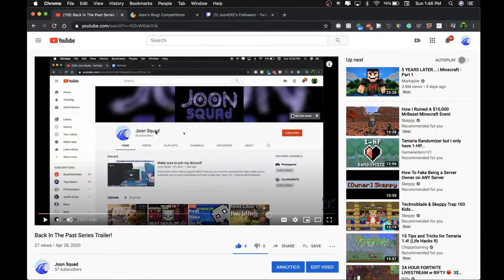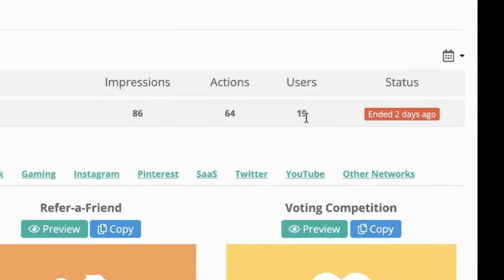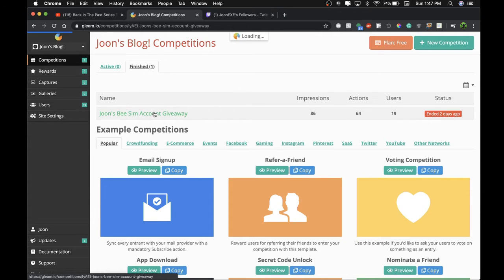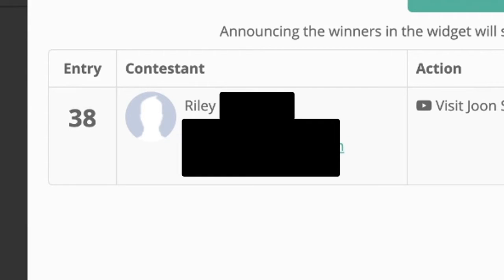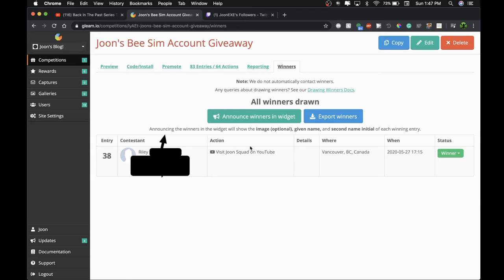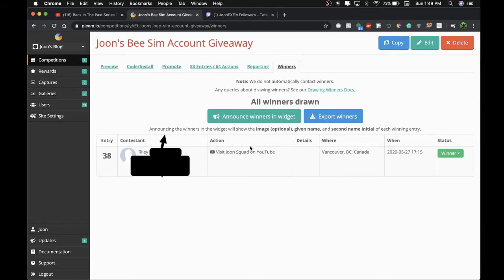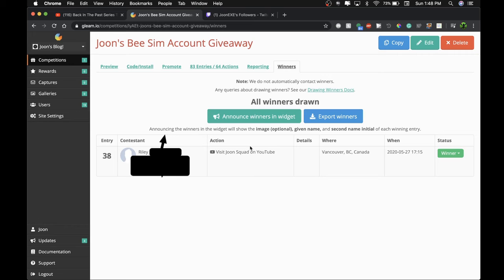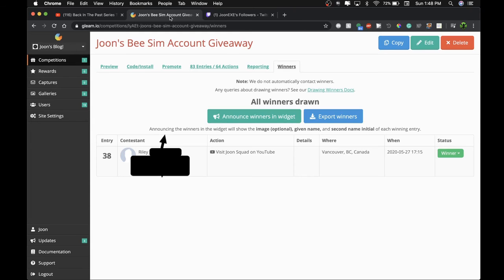Bee Simulator Account Winner! **From Giveaway**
Riley

I will be contacting you very soon!